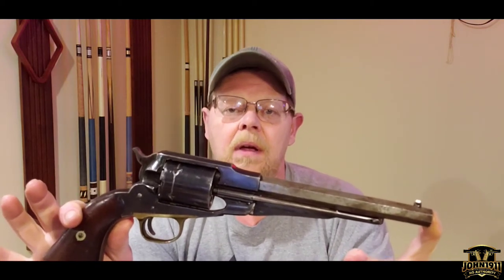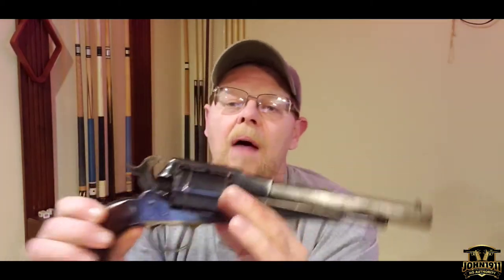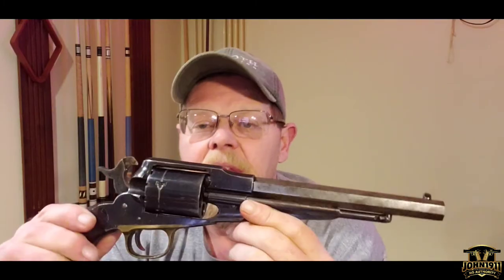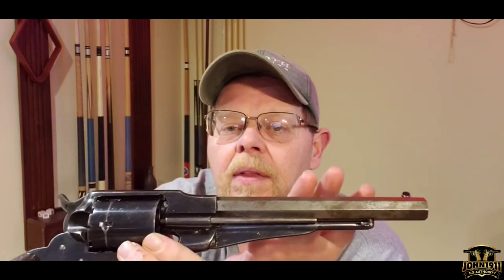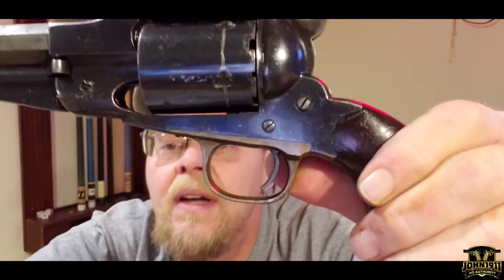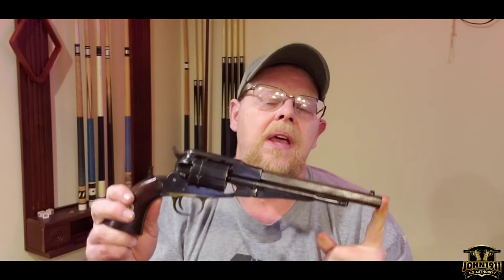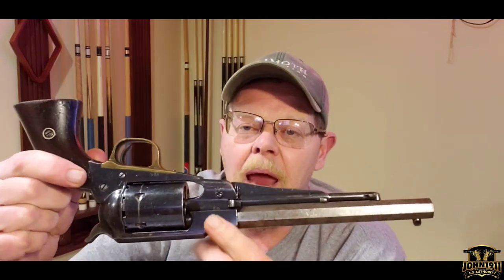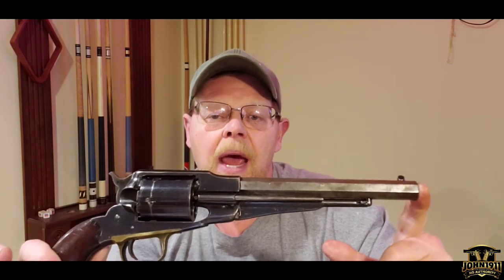Remington 1858 Rimfire Conversion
Remington 1858 Cartridge Conversion

Remington started converting the 1858 revolver to cartridge conversions in 1868. Due to patents held by Smith & Wesson on the bore thru cylinder; they had to make an agreement, and pay a fee to them for each gun converted.

Although private gunsmiths did convert Remington New Model Army revolvers to shoot cartridges, most were done by the Remington factory in Ilion New York. Under license from Smith and Wesson, who controlled patent.

S&W and Remington signed a contract in February of 1868 (only a few months before the White patent expired) to convert a total of 4,574 revolvers to fire cartridges. These revolvers were converted to fire a 46 caliber rimfire cartridge. The new conversions were five shot revolvers, not six. Because of the size of the cartridge.

The work was done between September 1868 and April 1869. Most were purchased by B. Kittredge and Co. of Cincinnati. A large S&W distributor. S&W charged Kittredge $3.36 per pistol for the conversion. S&W kept $1.00 of this amount as their fee, and paid the remaining $2.36 per pistol to Remington.

This particular revolver as seen in the picture started out as two different guns. And when the conversion was done, the frame and barrel were forced matched. As indicated by the serial numbers. Not an uncommon practice considering that they were reworking the entire firearm.

The frame had to be cut to accommodate loading of the cartridge. A new cylinder had to be made and the modification of an ejection rod had to be adapted.

I can’t say what year this particular firearm was converted as I couldn’t find any accurate data on it. But it’s in perfect operating condition. And for its age, I think a fantastic example of a crossover firearm from a bygone era.